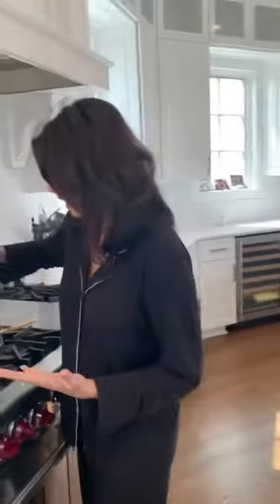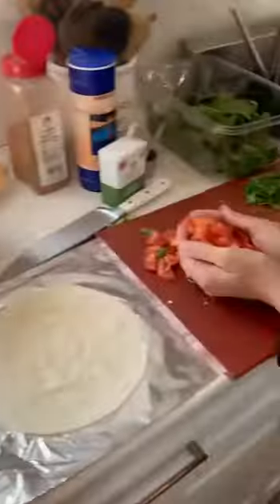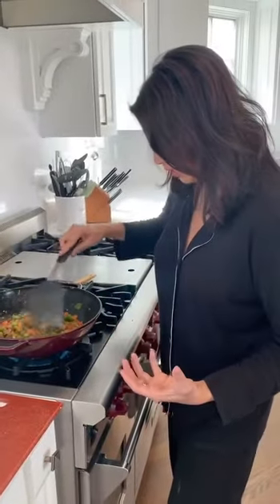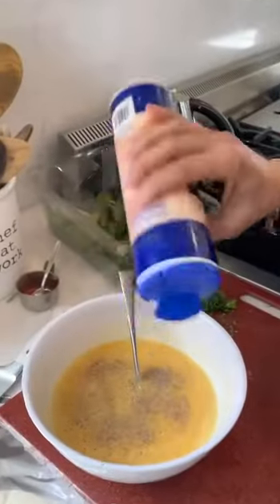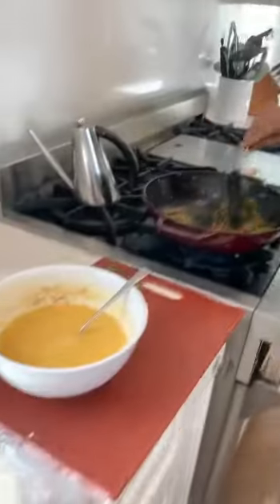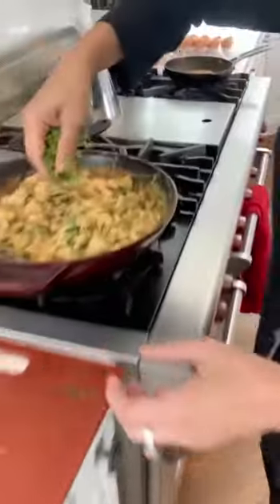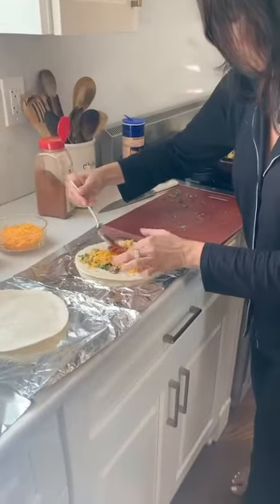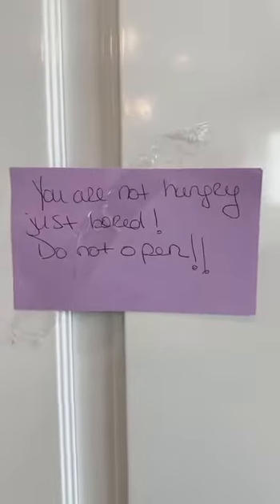Breakfast Burrito Meal Prep!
Microwave in the morning to fuel your whole day! My kids love eating this before school everyday.